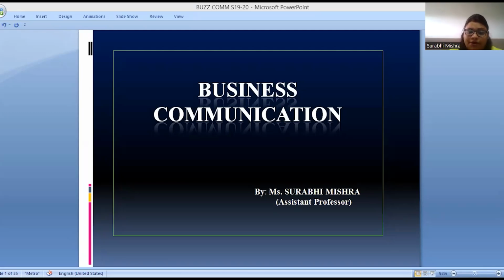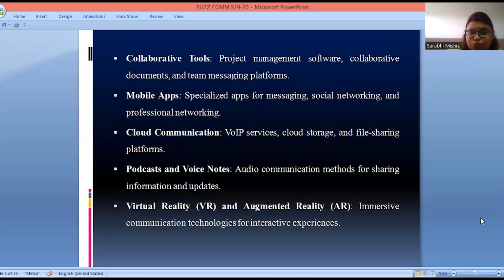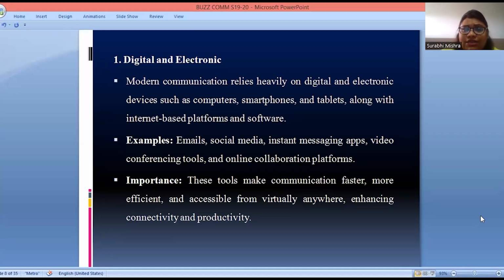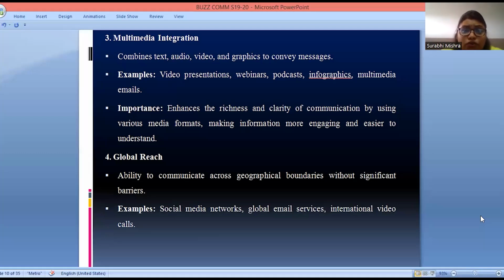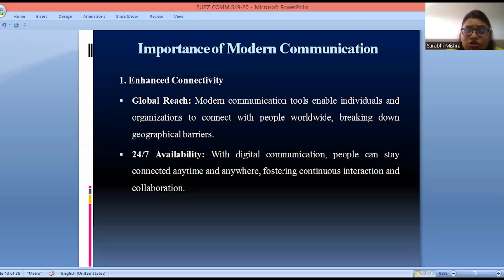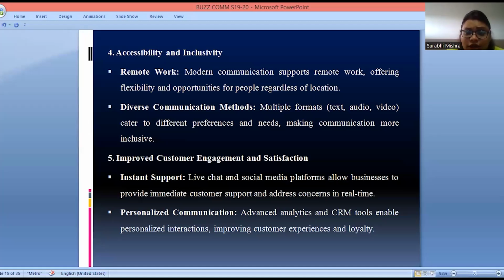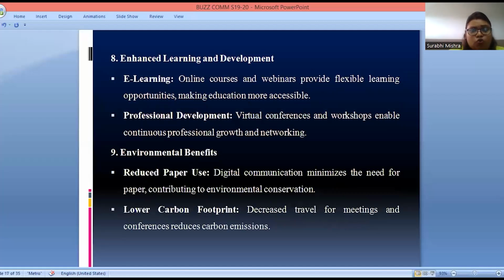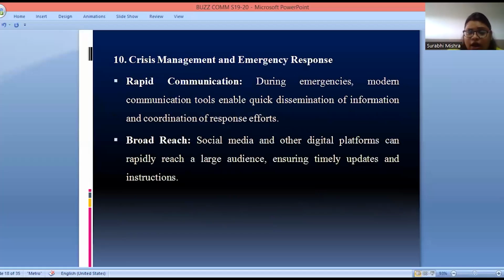Unit 5: Modern Forms of communication